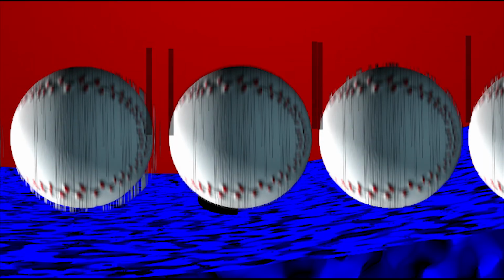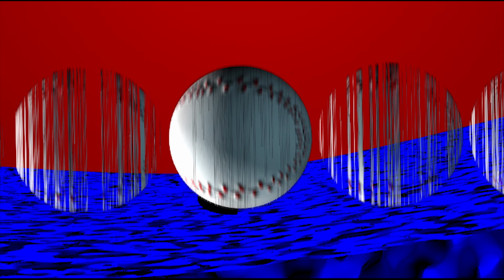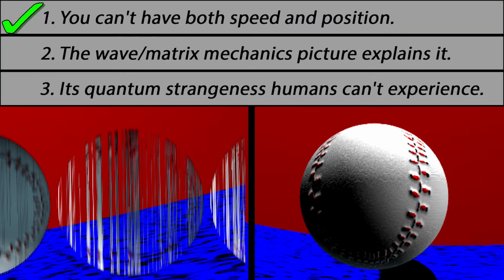The Uncertainty Principle Revealed in the Macro World.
The Uncertainty Principal, a physics milestone, is shown to exist in the macro world making the uncertainty principal's claims of "can't be seen by humans" and "quantum weirdness" at the very least... uncertain.

Update: 7/14/2023
In this video I think I destroyed the simple version of the uncertainty principle that’s given to the public. It's kind of like the simple version of Hawkings radiation made no sense: one virtual particle falls in, one escapes… radiation that will eventually cause it to vanish! Huh?